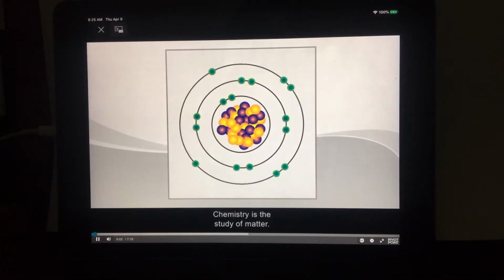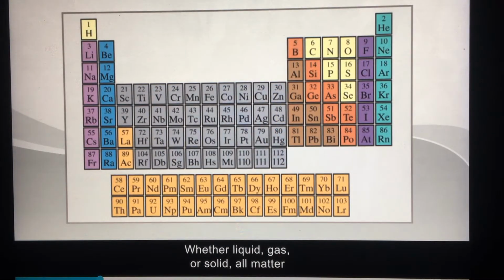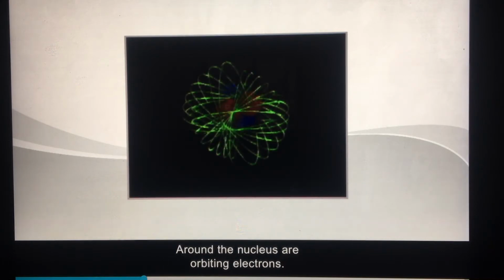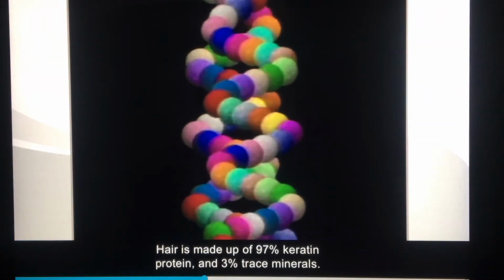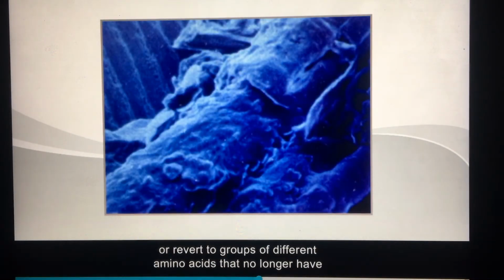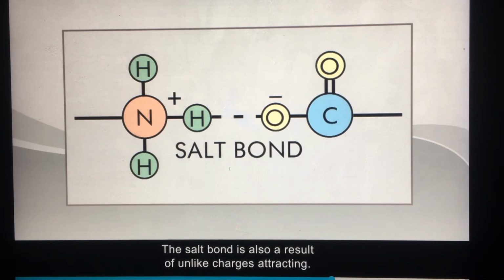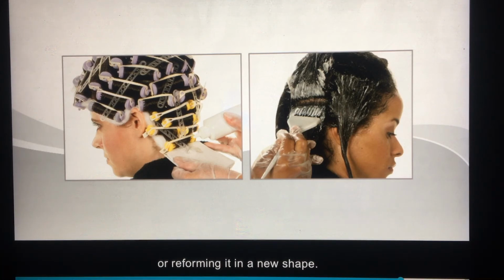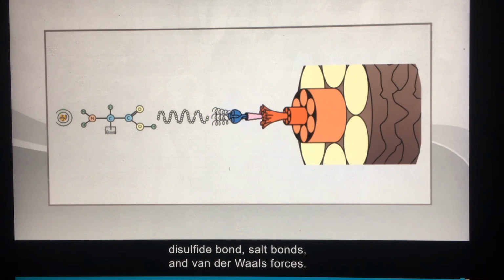Chapter 5.1 Matter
-List the five elements of hair
-Describe the structure and behavior of Adams and Bonds